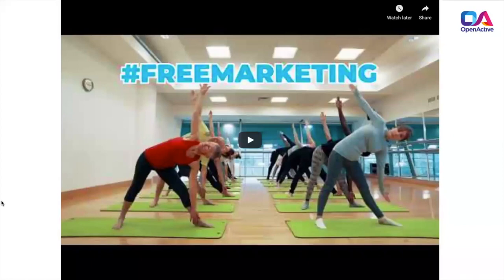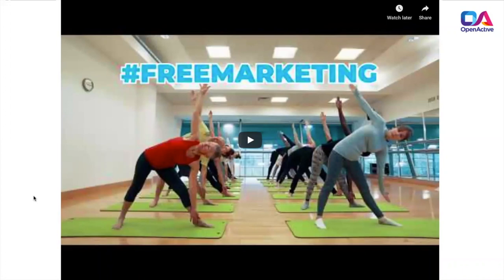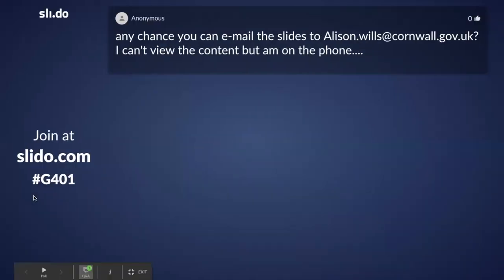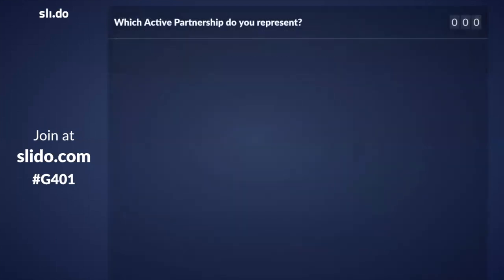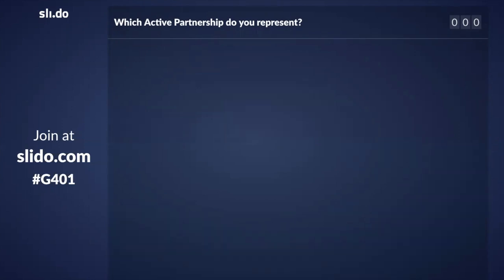2019-08-19 - OpenActive Active Partnerships webinar